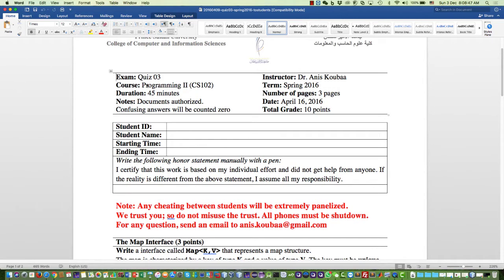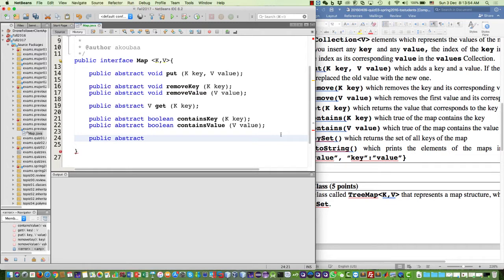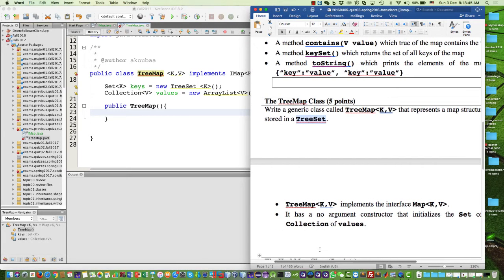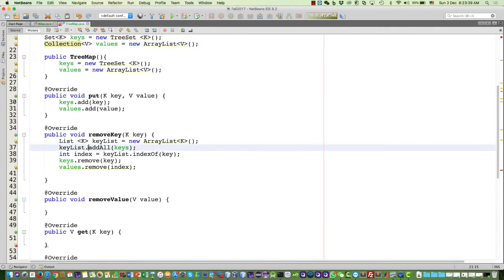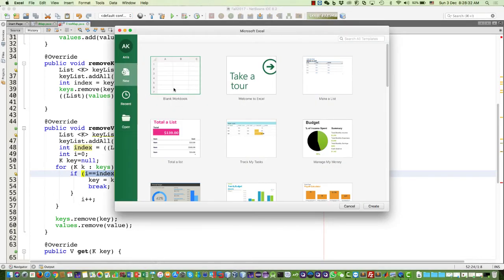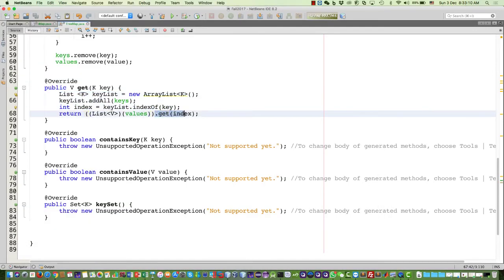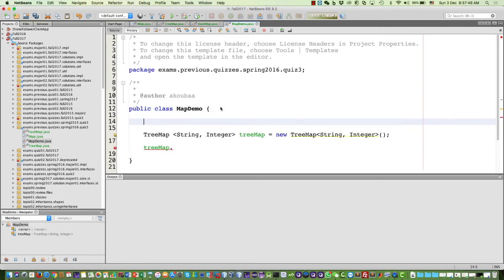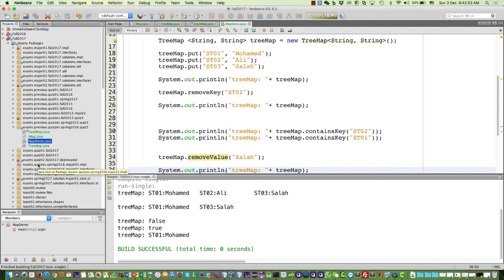[CS102] Quiz 03 Spring 2016 - Create a Map Structure using Generic Classes